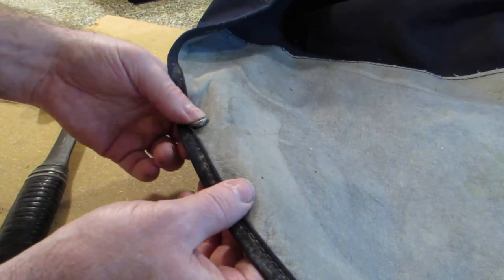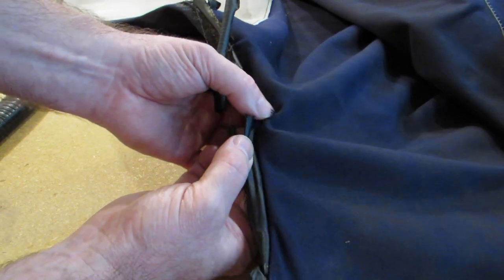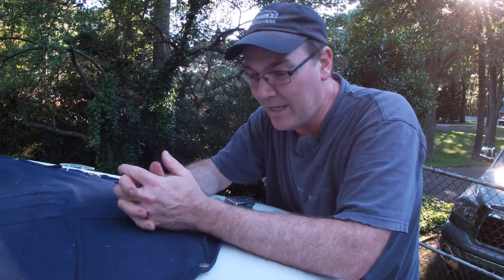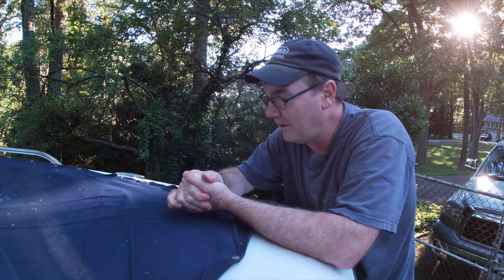How to replace canvas snaps. Fix broken snaps on your boat cockpit cover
How to repair broken snaps on canvas with this easy to use canvas snap repair kit. If your cockpit cover or bow cover has a broken snap, it is very easy to replace it with a brand new snap and it is extremely affordable and easy to do this repair yourself.

Here's a link to buy the snap kit that I used

00:00 Introduction
00:46 Canvas snap repair kit
01:00 What is included in the canvas snap repair kit
02:36 Using the canvas snap repair kit to replace a broken snap